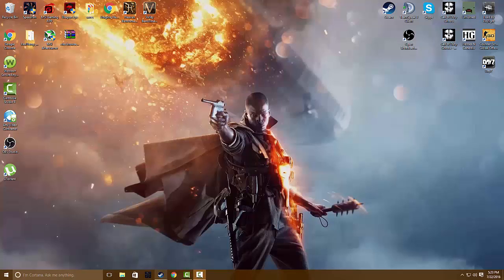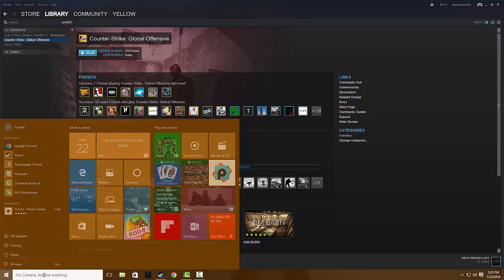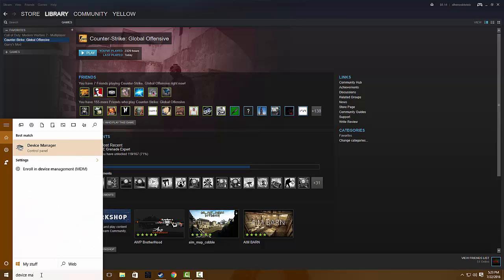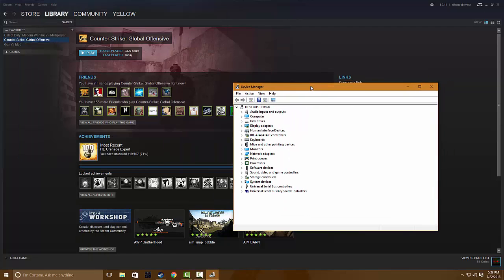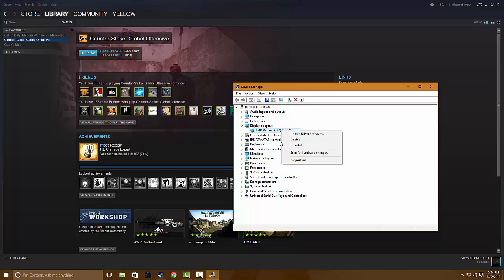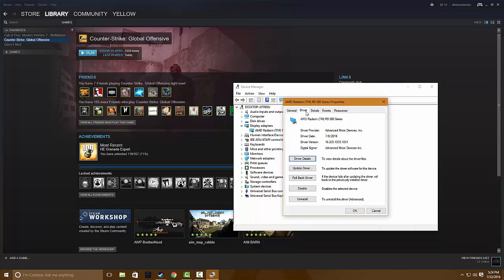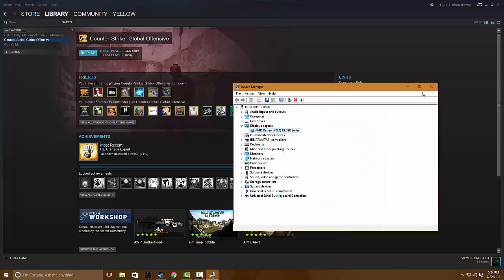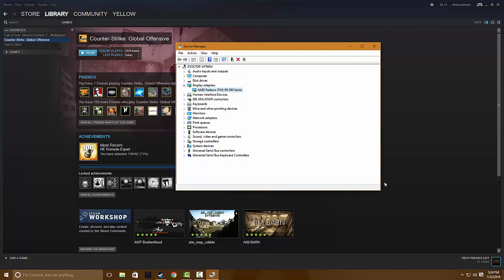Failed to create D3D device FIX!!!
this should work if you have a amd card nvidia im not sure but i would try with nvidia if every other video failed you.
what this does is reinstalls you video card drivers which were possibly corrupt